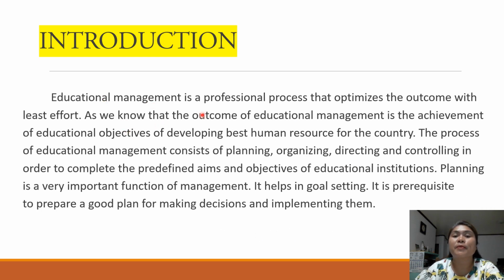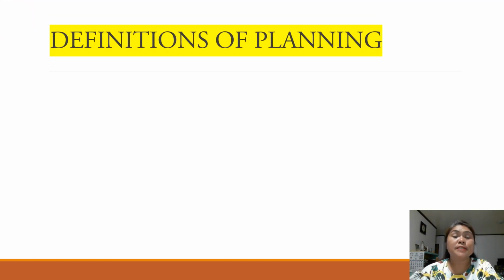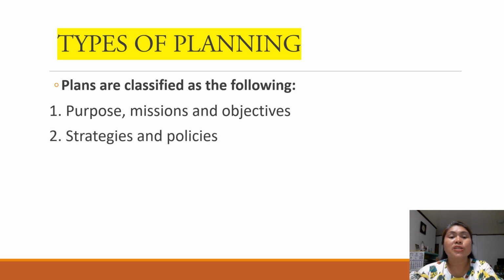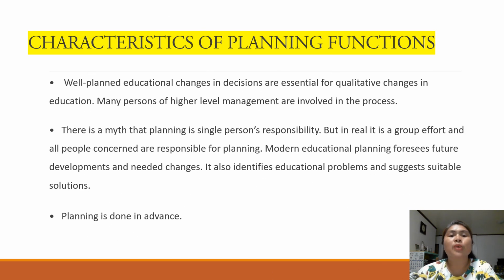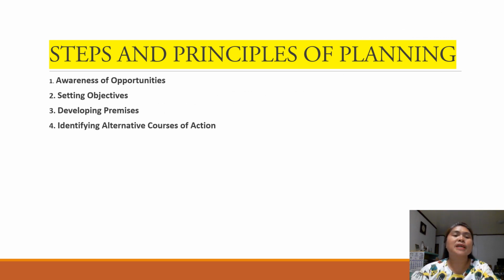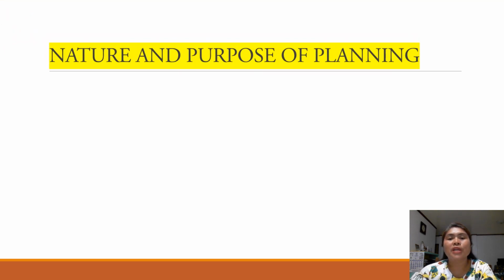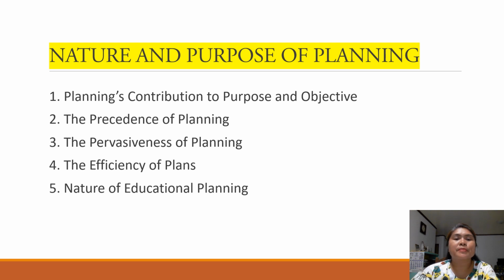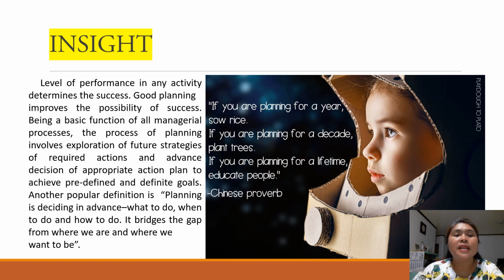Aspect of Educational Management- Planning Maria Cecile Condor